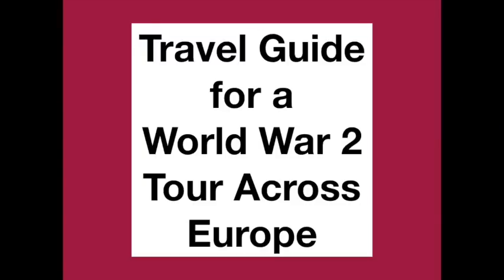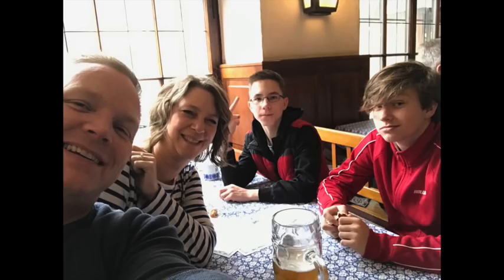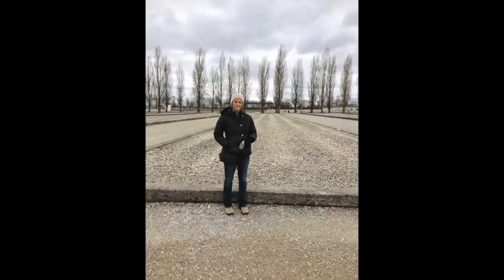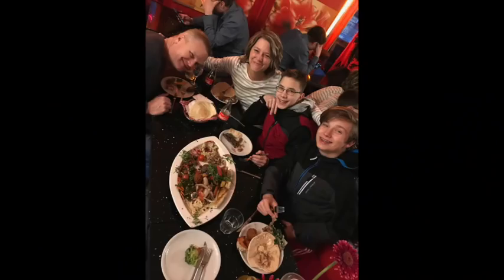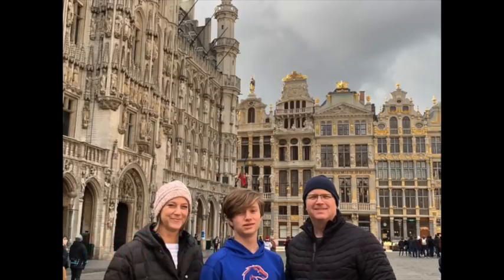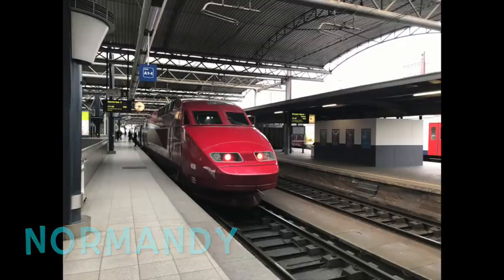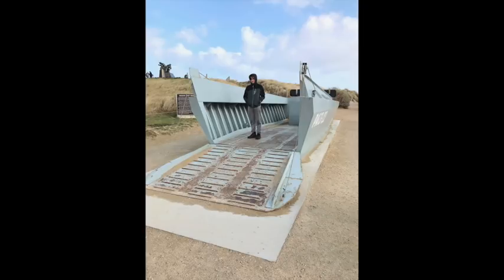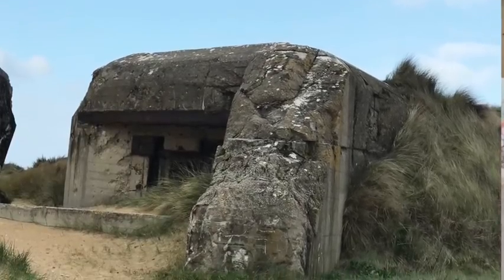Travel World War 2 Tour (Band of Brothers)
This video is the travel guide for a World War 2 tour across parts of Europe. I will give you our 7 Day travel itinerary from our World War 2 history tour including Normandy, Munich, Berlin, and Belgium. This travel list of World War 2 tour ideas is a guide for you to start from. I will tell you our hotels and a few places to eat after touring each day. Since 2019 is the 75th anniversary of D Day in Normandy and since our teenager loves World War 2 history, we set up this trip. We traveled via trains and used Eurorail Passes so I will also explain that at the end of the video. We started our World War 2 tour in Munich since that is where Hitler’s reign began.

Links:
(the 1 we stayed in)

Normandy
Bayeux, France:
Pizzeria Fred’au (tiny and delish)
La Boucherie (steak restaurant)

Thales High Speed Train

Best Travel Pillow

Let's be friends on Instagram:  @traveltipsbylaurie